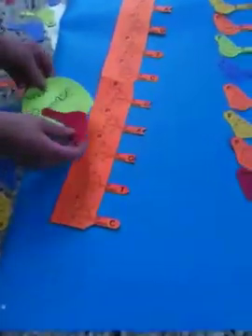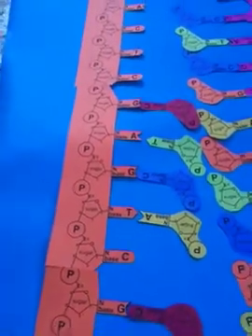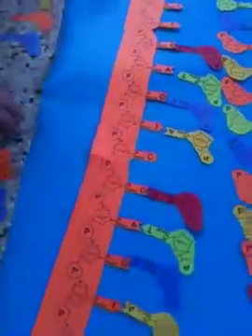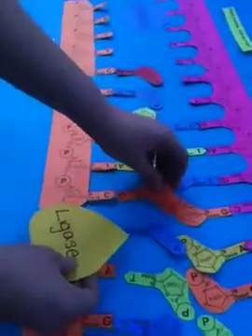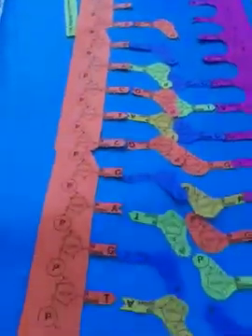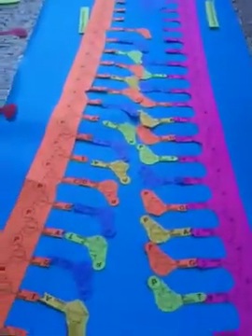DNA replication project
AP Biology DNA replication